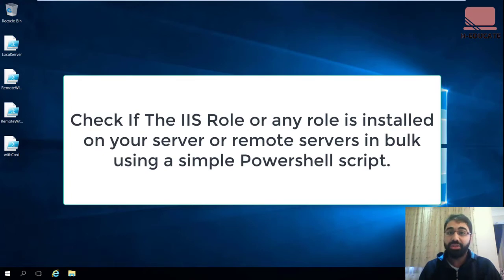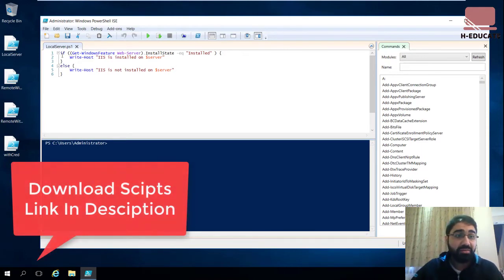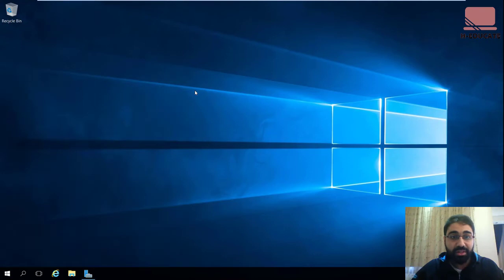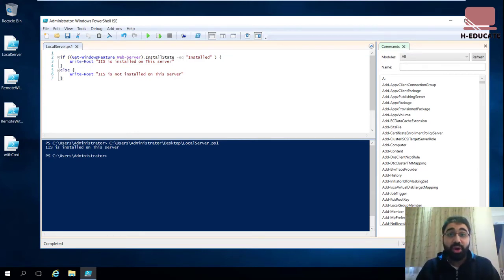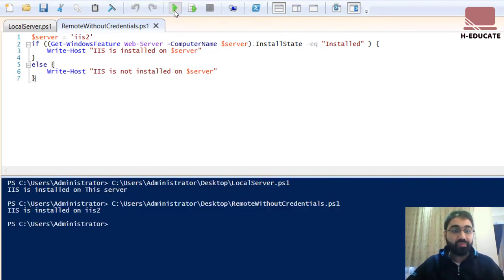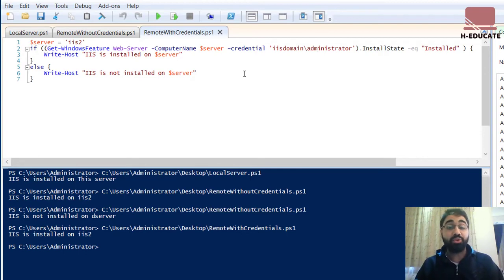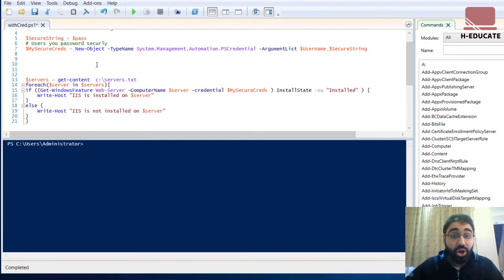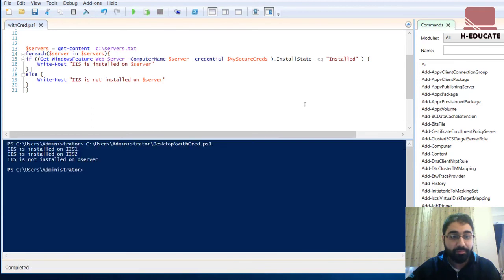PowerShell Script to Check What Windows Server Roles Are Installed on Your Network in Bulk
If you have a lot of servers in your network and you want to check if a certain role is installed on, then you can use the scripts provided in this video to do this in bulk.